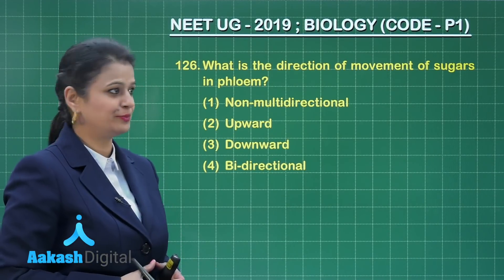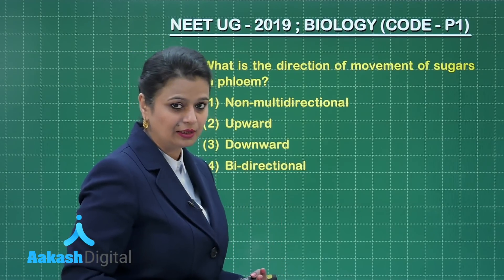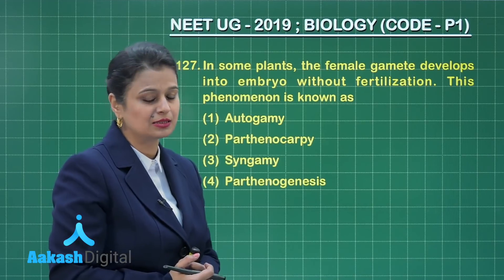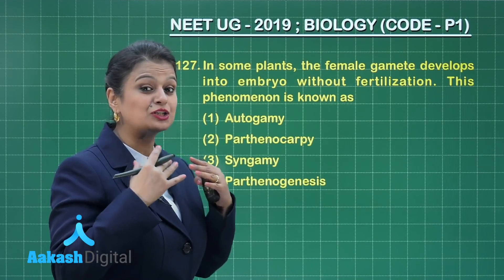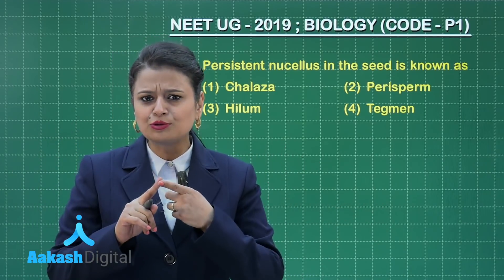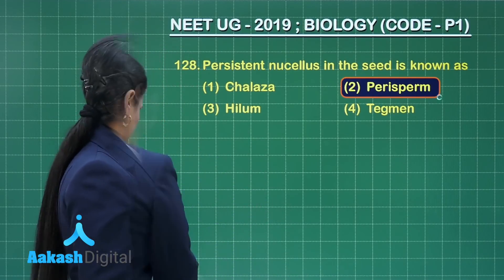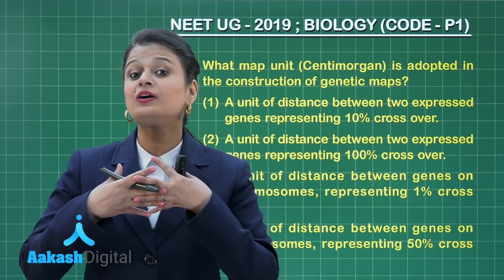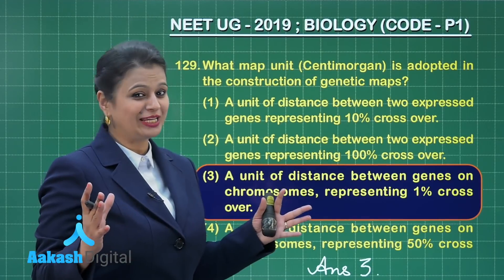NEET UG 2019 Answer Keys & Answer Solutions For Biology[Code P 1 Q.126 to 129] – Aakash Institute